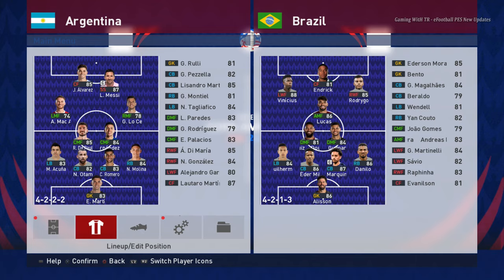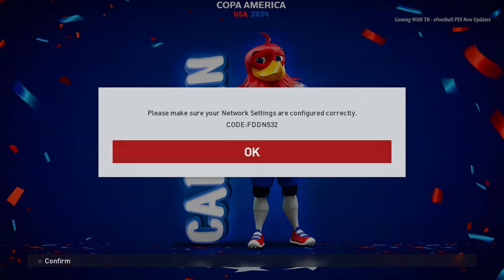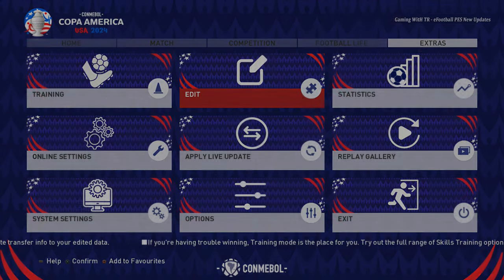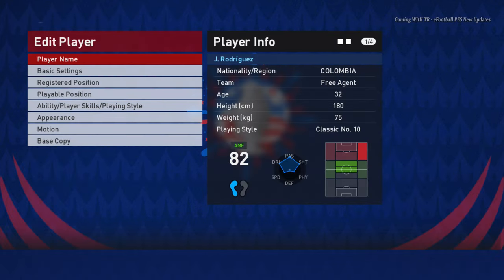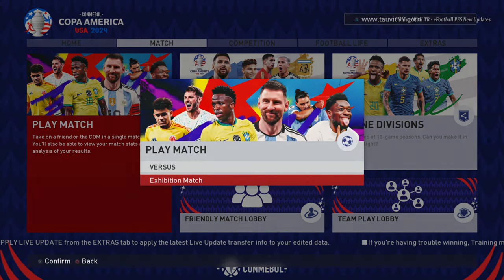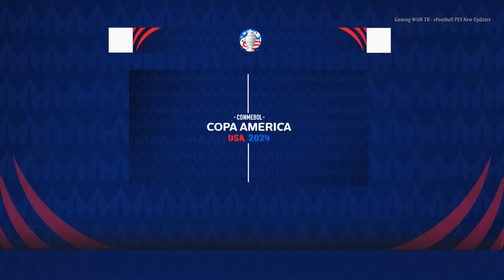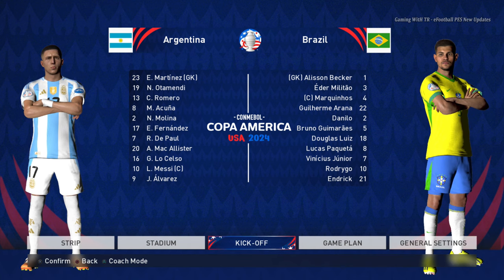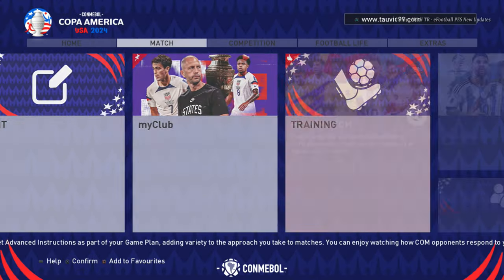PES 2017 NEW LOOK OF COPA AMERICA 2024 UPDATE V3